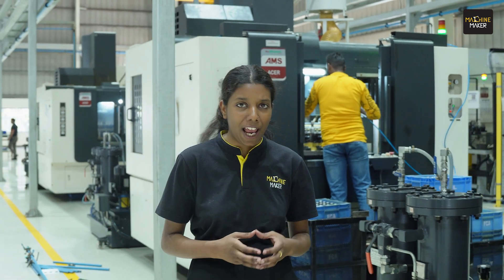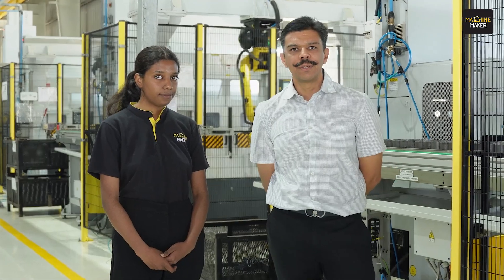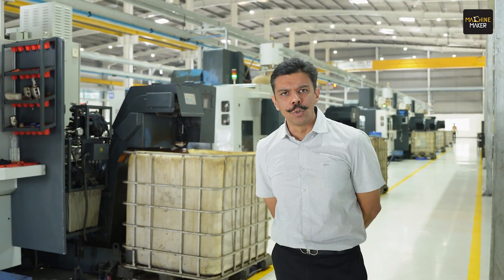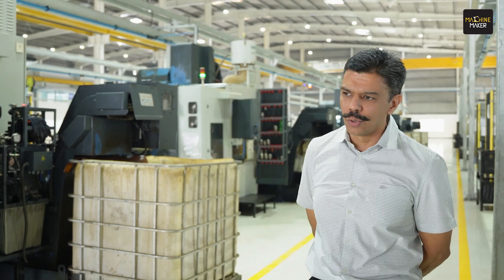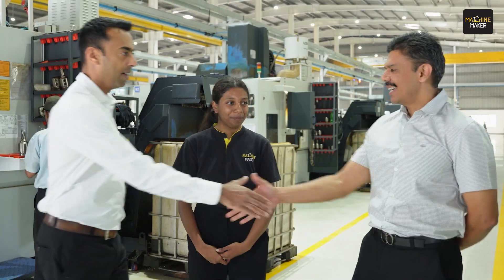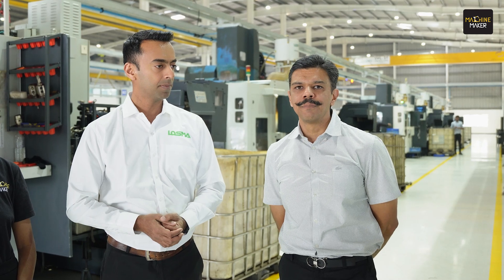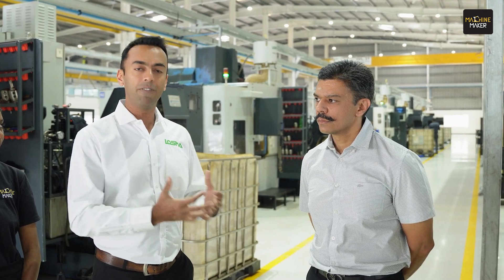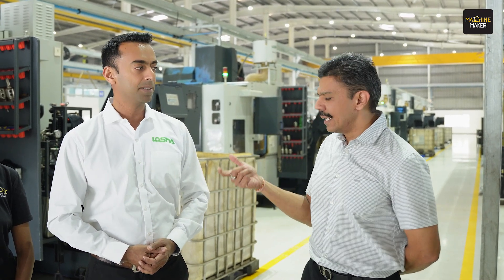What’s Your Challenge | Tackling Oil Mist and Fumes for Cleaner, Safer Manufacturing | IMTEX 2025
In modern machining processes, generating oil mist and fumes is a persistent challenge that poses significant risks to operator health and the environment. Addressing these concerns is essential for maintaining cleanliness, ensuring coolant efficiency, and prioritizing operator safety. The second episode of "What's Your Challenge—Innovations at IMTEX 2025" focused on this issue. Abha Singh of the Machine Maker team visited the new Creative Carve Private Limited plant in Chakan, Pune.

Harshvardhan Saraf, Creative Carve's Chief Operating Officer, shared insights into the company's challenges managing oil mist and maintaining a clean working environment. Established in 1985 and specializing in precision component manufacturing, Creative Carve used to face issues with air quality and operator safety in its facility. Recognizing the need for a solution, it collaborated with Losma India, an air and liquid filtration system leader, to tackle these problems effectively.

The partnership with Losma India brought transformative results. Vrushal Phadnis, Director of Losma India, highlighted how their advanced filtration systems, like the Galileo Plus, addressed oil mist challenges, enhanced coolant efficiency, and improved overall shop floor cleanliness. The long-standing relationship between Losma India and Creative Carve exemplifies how innovative filtration solutions can empower manufacturers to achieve machining excellence while maintaining a safe and sustainable work environment.

As IMTEX 2025 approaches, Losma India invites manufacturers to bring their challenges to their stall and explore advanced solutions for cleaner manufacturing.

Let’s continue to uncover how technology solves the toughest challenges in manufacturing!